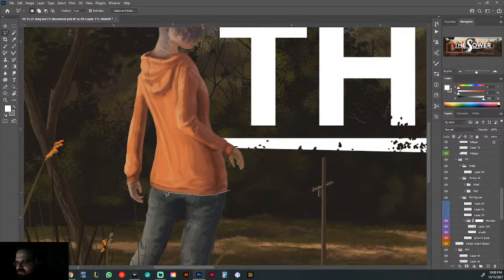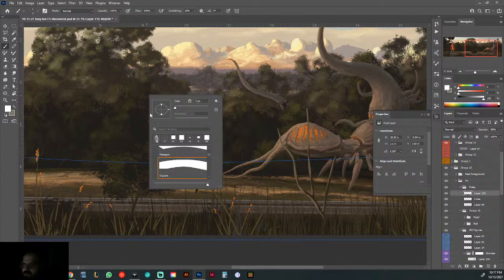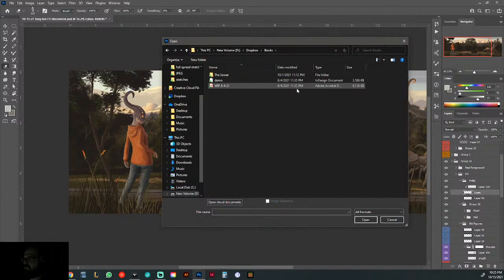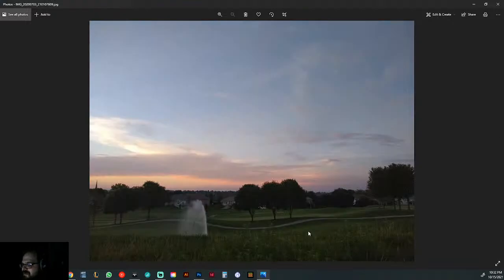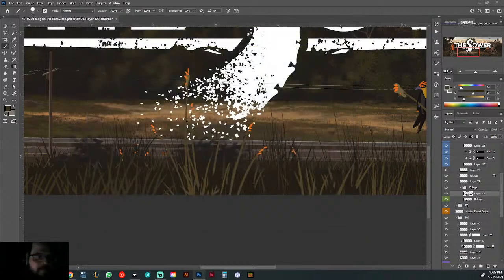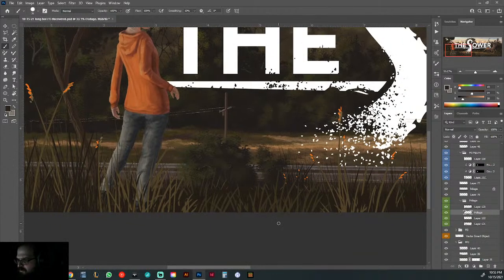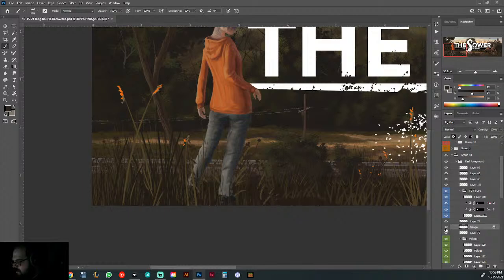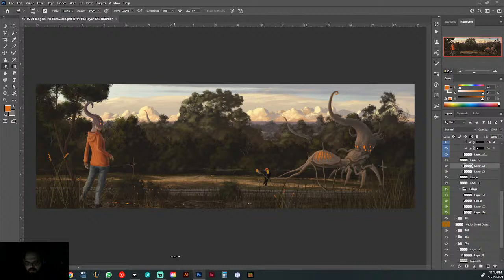Working on an illustration for the sower.